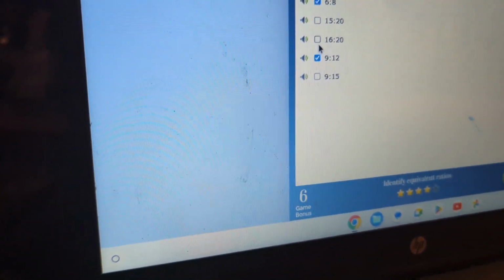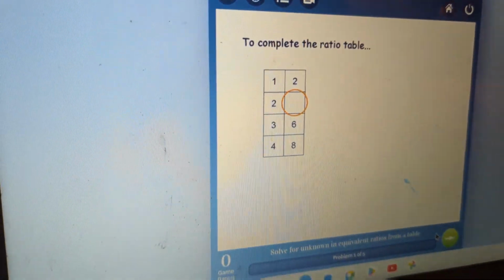An example for Mobymax to redesign their program for autistic kids!